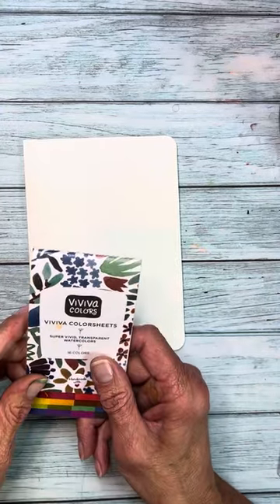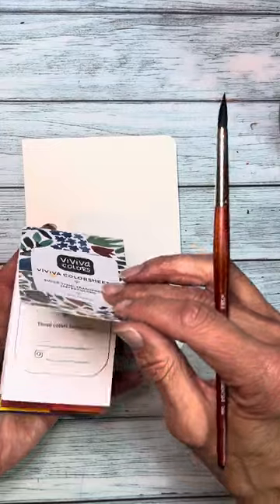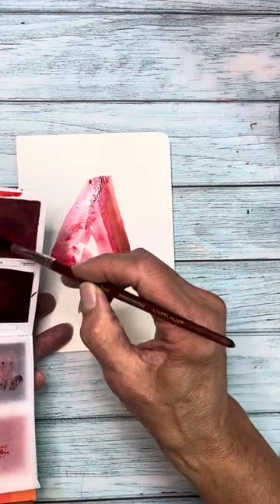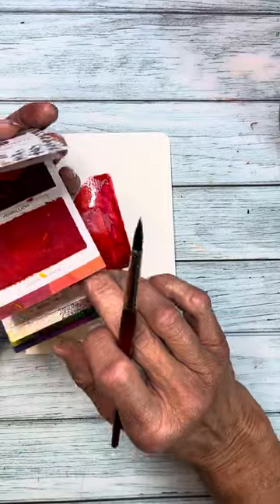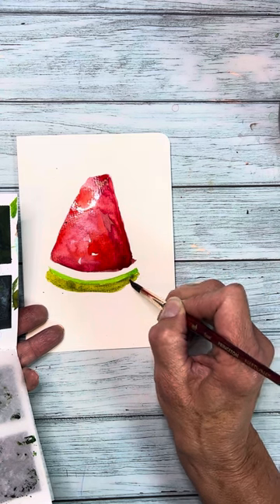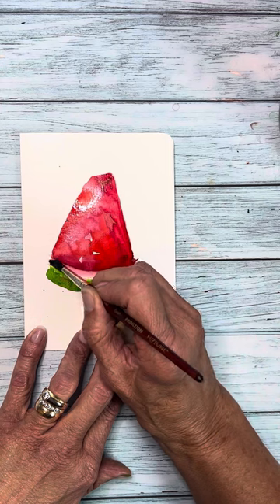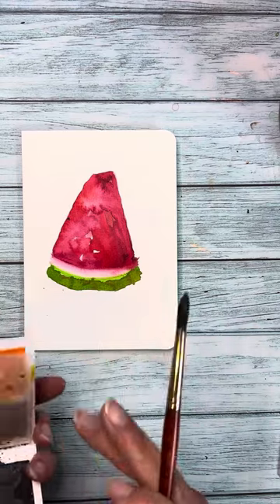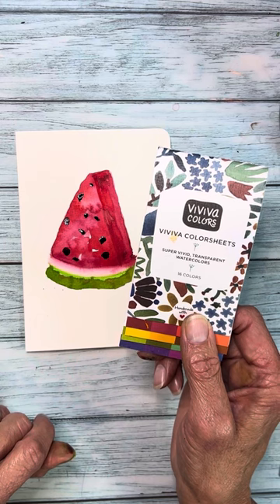Viviva Colors: Painting a Watermelon Slice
Viviva Colorsheets!

Have you been curious about Viviva Colorsheets? ￼In this quick bonus video I will give a brief demonstration on painting a watermelon slice and show you how easy and fun they are to use!

Stay tuned to my channel in the months ahead as I continue to partner with Viviva Colors to help you create spontaneous & vibrant art on the go… even if you’re only going to your kitchen table!

I hope you enjoy using the Viviva Colors brand and have a lot of fun with me as we continue to discover everything these innovative products can do! ￼

Look for my next Viviva Colors video-I’ll do a Review and Unboxing of the Original 16 Colors Set on Sunday, July 2.